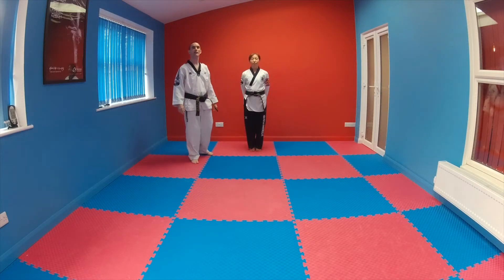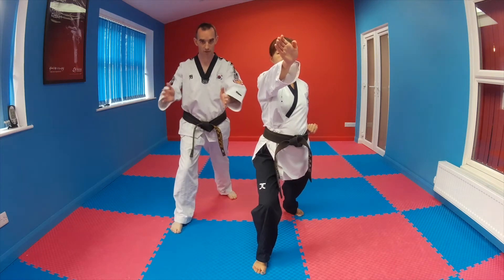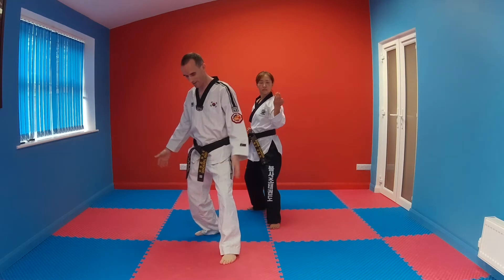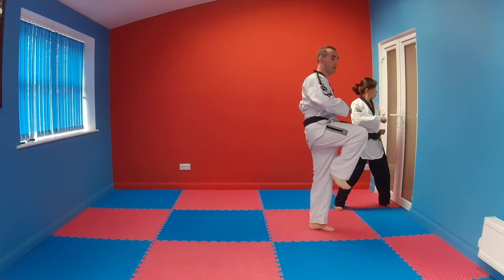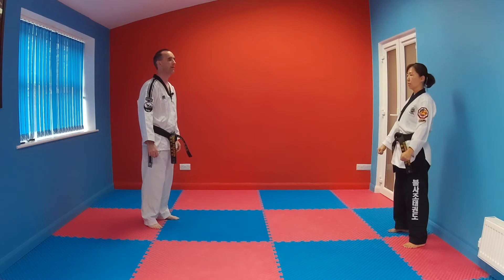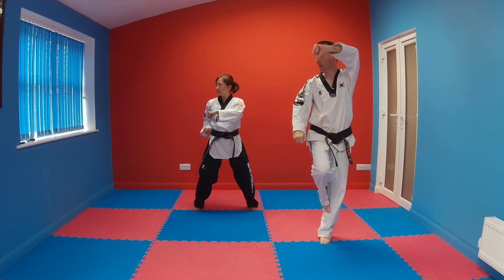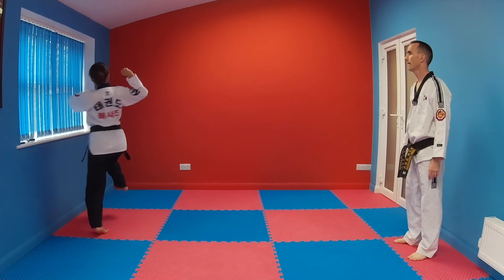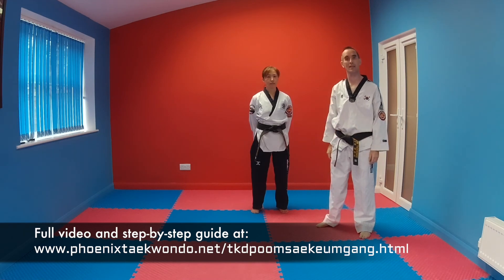Tutorial Poomsae Keumgang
Welcome to another Phoenix Taekwondo online Tutorial

Today we are looking at one of the more advanced Patterns. Poomsae Keumgang, required for 3rd Dan Black Belt.